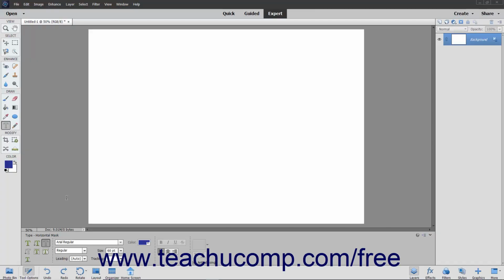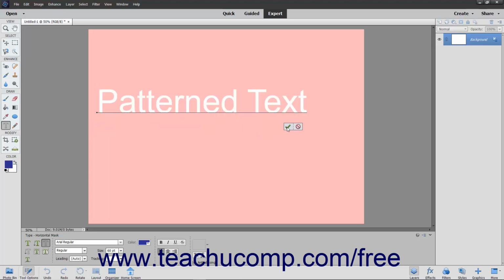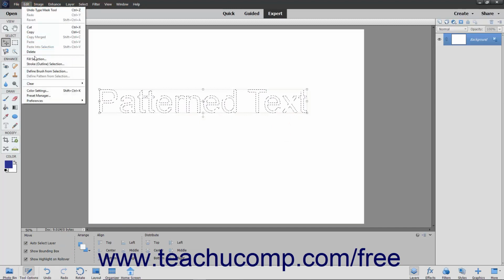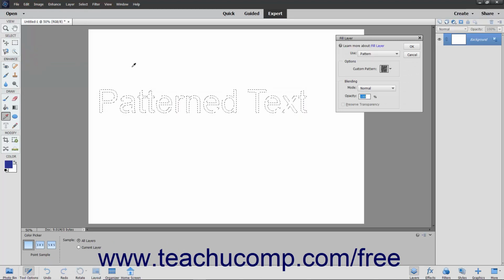Learn How to Create a Type Mask in Adobe Photoshop Elements 2022: A Training Tutorial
Learn how to create a type mask in Photoshop Elements 2022 A clip from Mastering Photoshop Elements Made Easy.